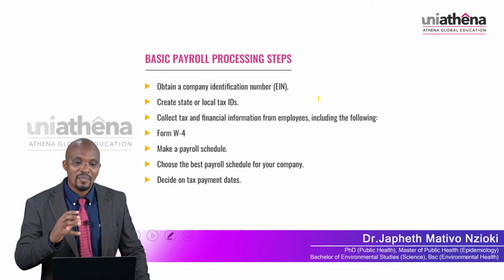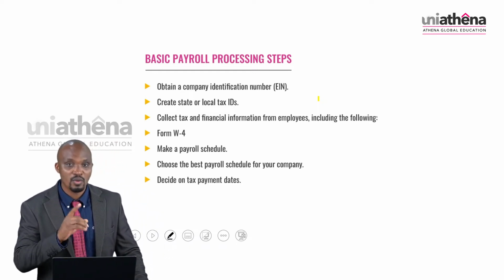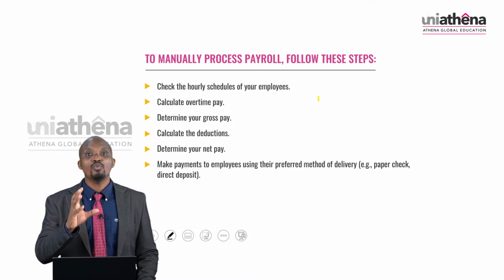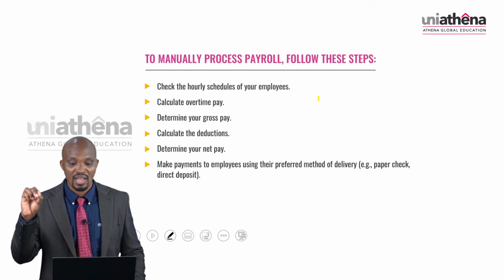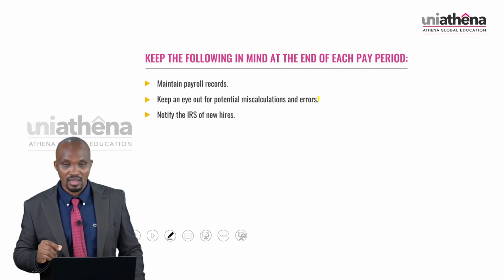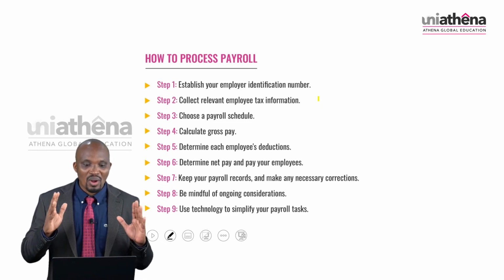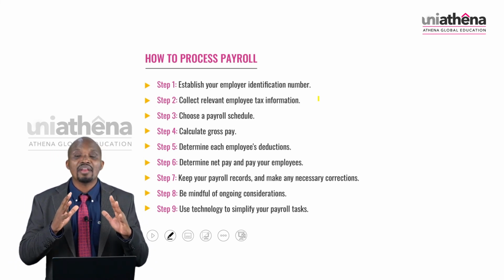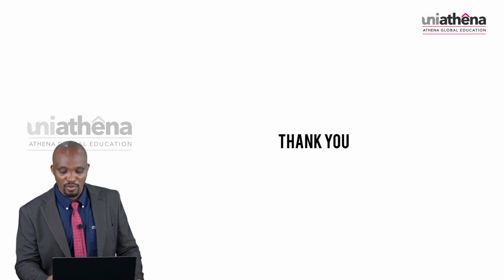What you need to know about Payroll Processing | Basics of Manpower Planning and Recruitment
Many professionals seem to have a hard time understanding the payroll process. What If you could get a basic guide to learn about the fundamentals of what goes into payroll processing. With this video tutorial, you will be able to get an overview of how to process payroll manually and the steps involved. For every business leader, regardless of size or type of organization he is a part of, it is crucial to be familiar with payroll processing.

The payroll processing of an organisation is an indicator of its financial stability. It helps enterprises promote transparency, ensure compliance and reduce risk of human error.

For those seeking further insight into the relevant concepts, we’ve got you covered with a short certification course - Basics of Manpower Planning and Recruitment in collaboration with CIQ, UK.